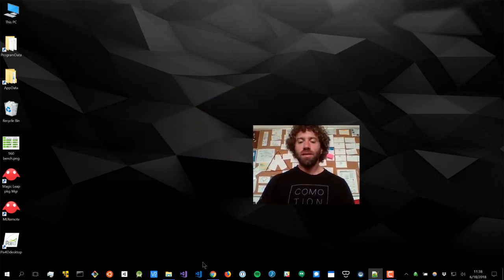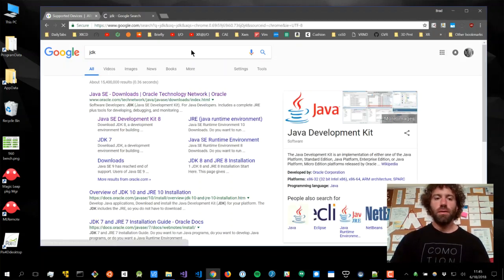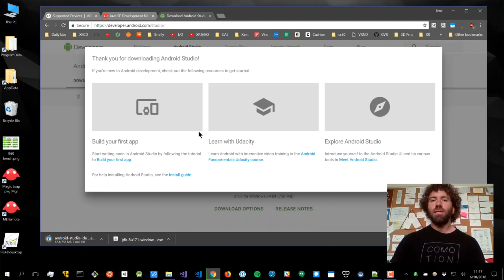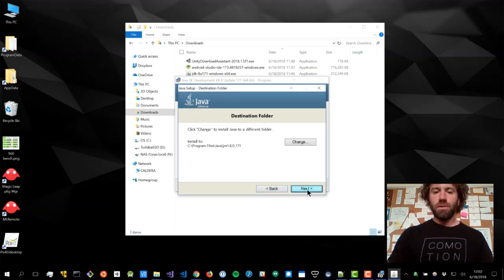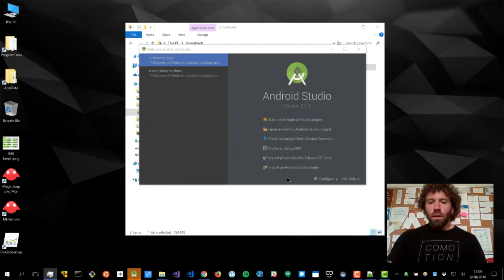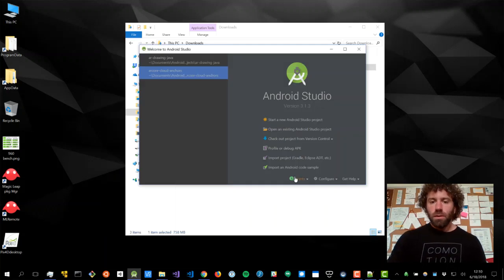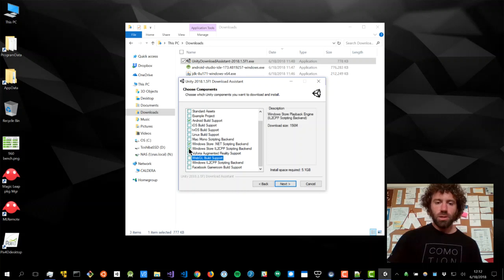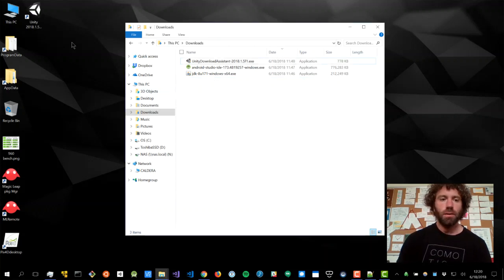Setting up Dev Enviornment for AR Core Unity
Click-by-click demonstration of development environment setup for building AR Core Android apps on Unity 2018 for Windows